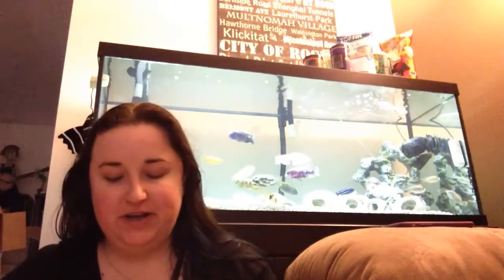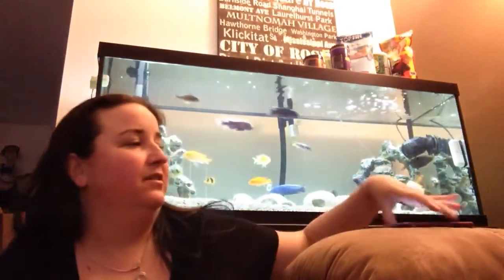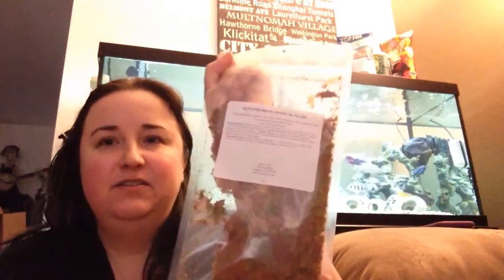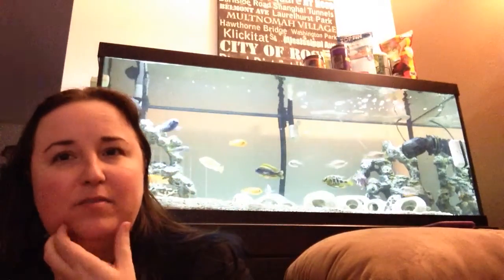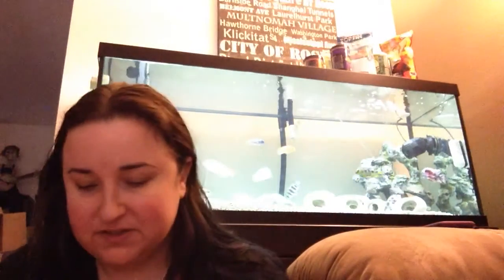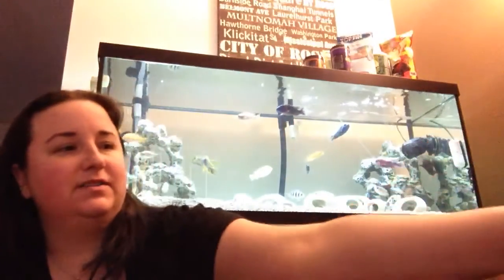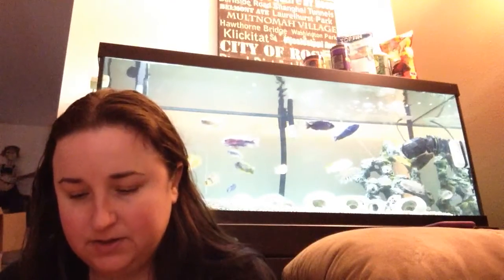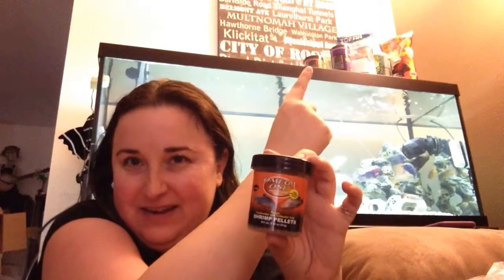March My Aquarium Box unboxing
More fish tank fun with MAB! Great goodies this month!